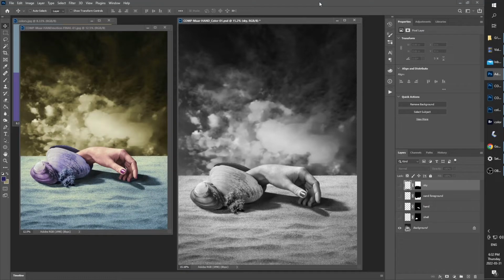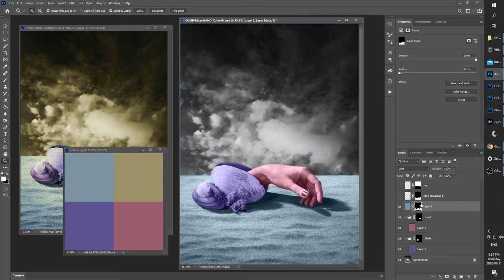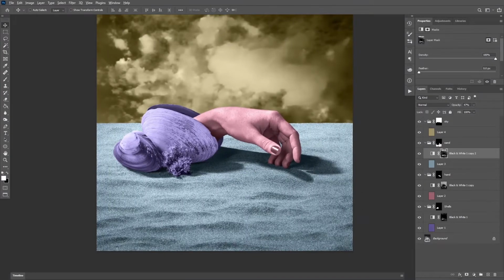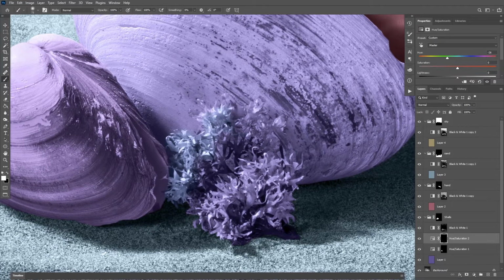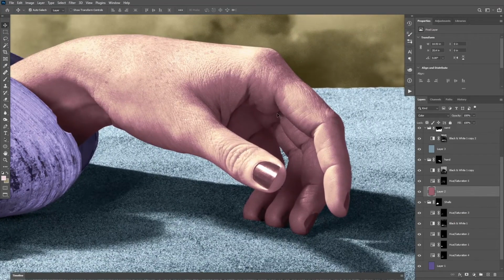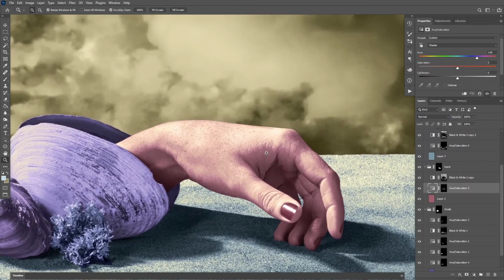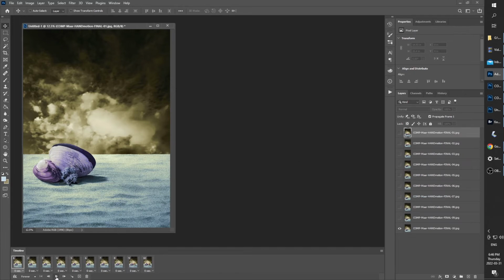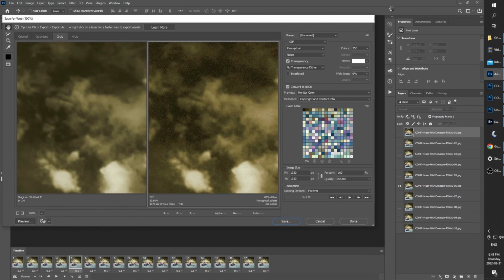Building a creative composite photograph - Part 2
In part 2, watch the black and white composite image come to life as color is added and a short animated GIF is created with captures that introduce movement into the image.